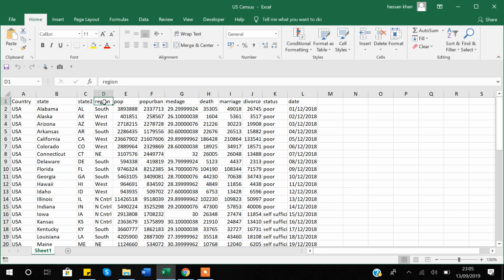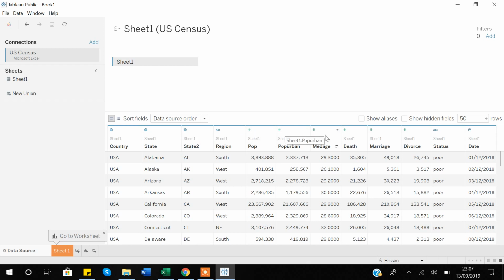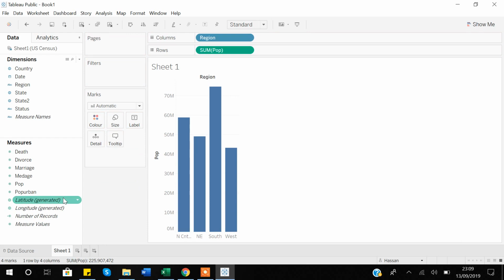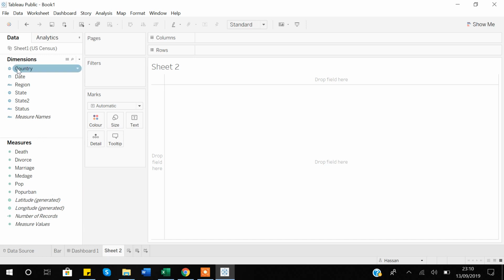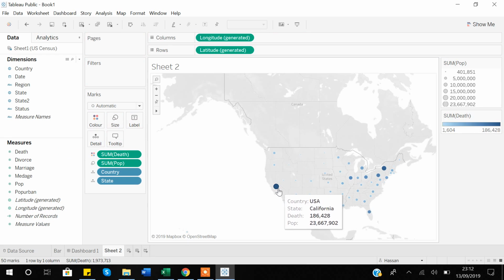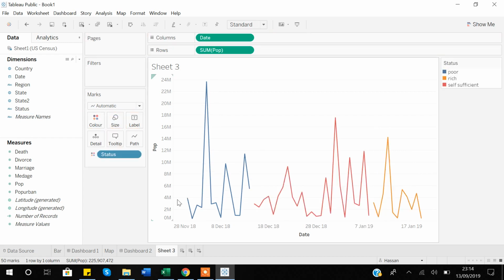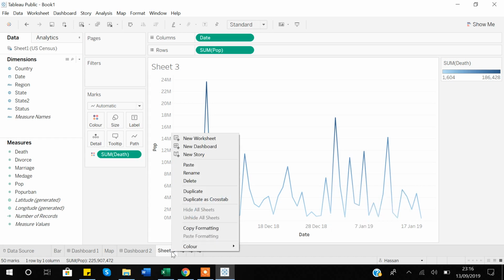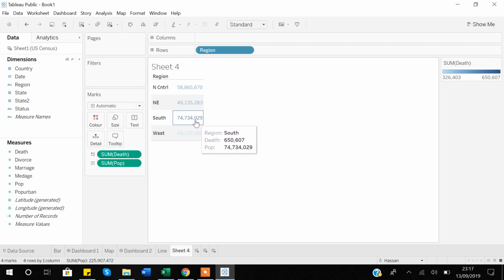25. Add Colour Mark based on Categorical or Numeric variable in Tableau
so you can see that when I added color marks into as I when I added the status as the color mark in tableau you can see that in this table I can see different categories or over rich and sufficient states and how the numbers are there and it's telling me the sum of the population for each status uh in the same way if I don't want to if I move out status from color and if I want to use numeric variables suppose if you want to see depth here you add a color mark you can see that now it's telling even brighter this means that the depths are higher in that region so here I have given different examples through different charts in which you can use color marks in tableau and in my later videos we will discuss the other marks which like size text details tooltip other marks that you can also use in a tableau that's all for today's video thank you for watching the video.